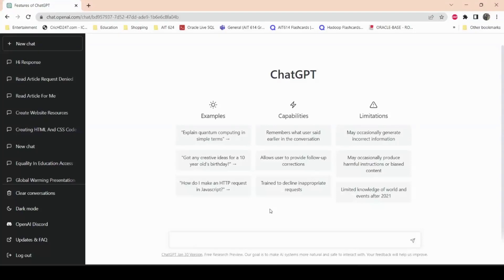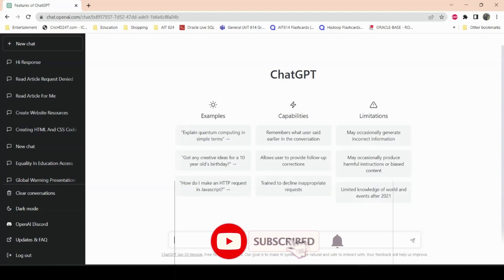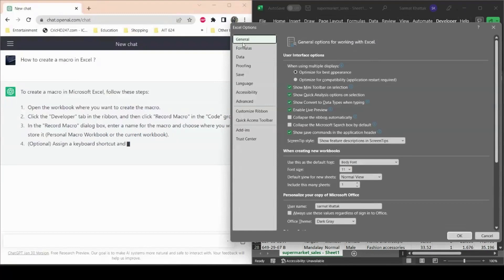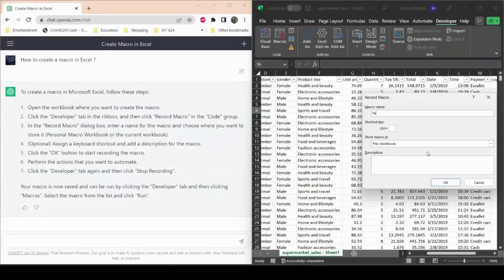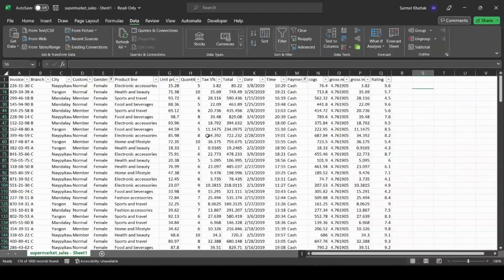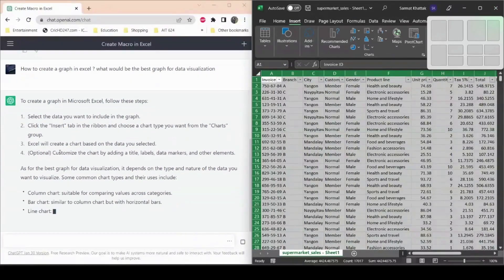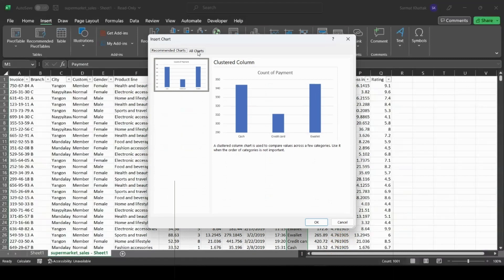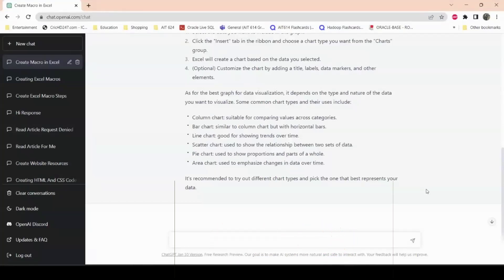Maximize Productivity in Excel with ChatGPT: The Ultimate Guide to Automation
In this video, we're going to go over how to use ChatGPT to quickly improve your Excel skills.

ChatGPT is a great way to boost your Excel skills in minutes. With ChatGPT, you can easily chat with a tutor to help you with specific problems or tasks. You can also use ChatGPT to learn new Excel macros, charts, graphs, and repetitive tasks. By following this video, you'll be able to quickly improve your Excel skills!
Are you looking for a way to boost your Excel skills? Check out ChatGPT! This free tool is designed to help you increase your Excel efficiency by 10x! In this video, we'll show you how to use ChatGPT to solve various Excel problems.

Some of the other related content:
Write a Book with Chat GPT |Chat GPT can make you a NY Times Best Seller
What is Chat GPT ? | Is Chat GPT smarter than Humans? | How to get it for free

TimeStamps ⌚
Intro 0:00
Macros with ChatGPT 0:34
ChatGPT charts 4:37